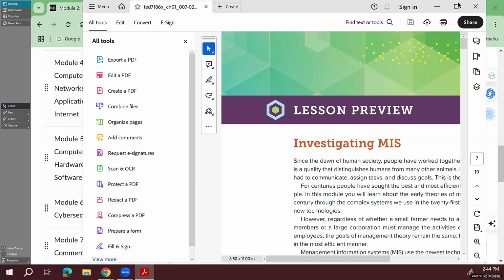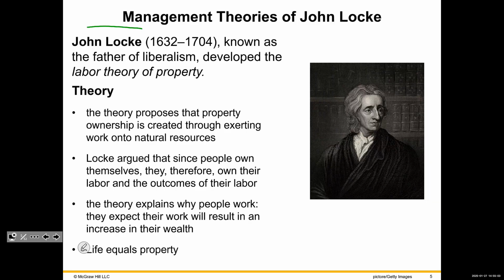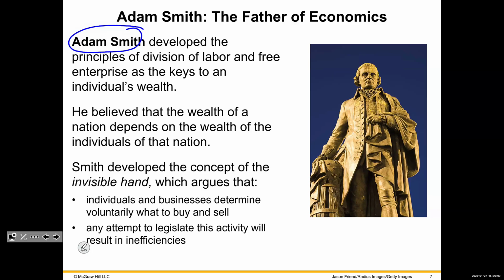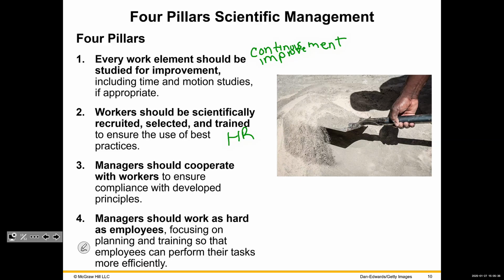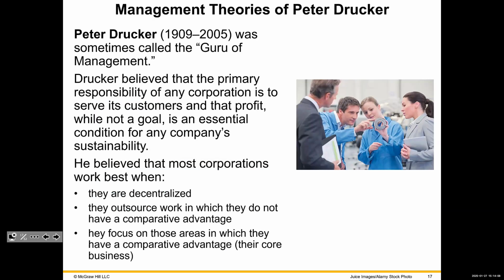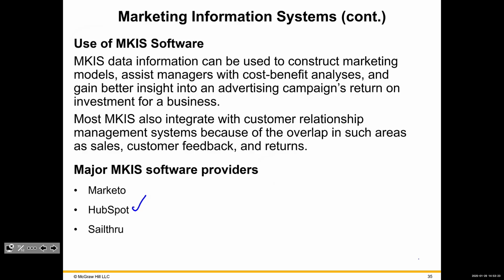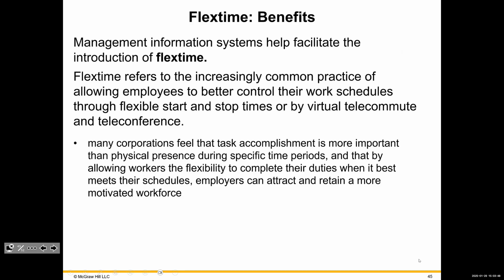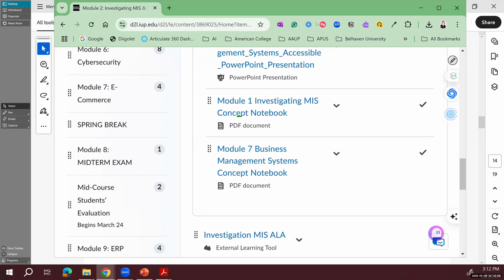Investigating MIS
ITMG 300 Information Systems Theory & Practice Investigating MIS